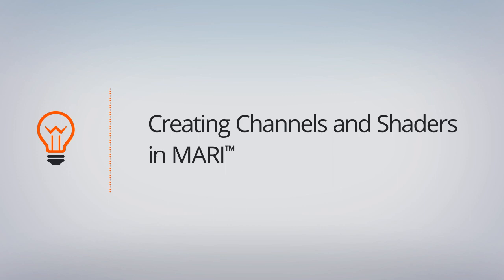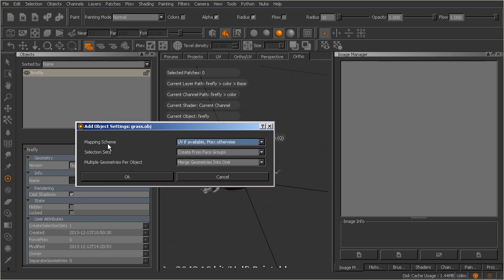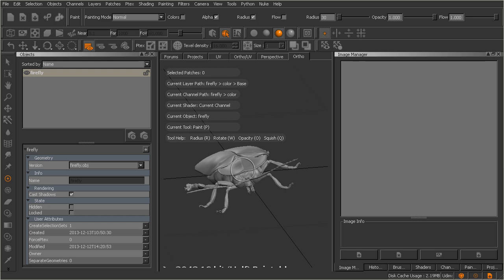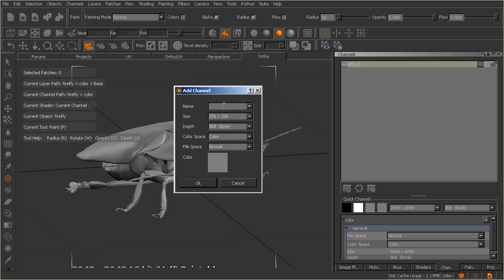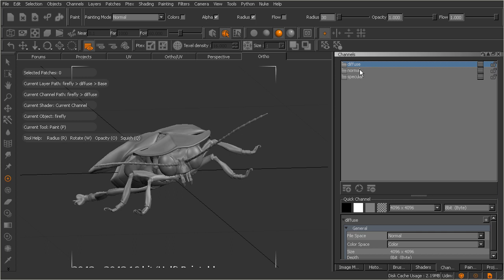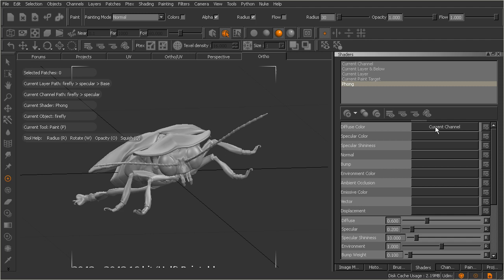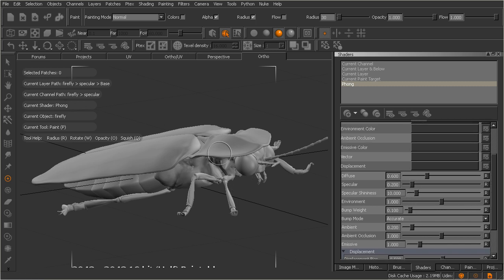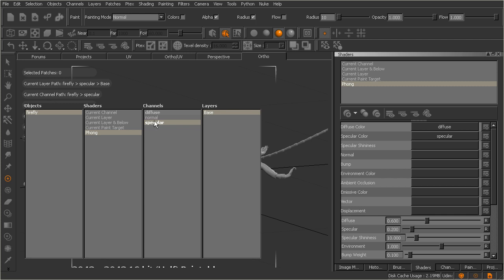MARI Top Tip: Start Using Channels and Shaders in MARI to Produce Professional Results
In this lesson we will learn how to create both Channels and Shaders here inside of MARI and why we need them.